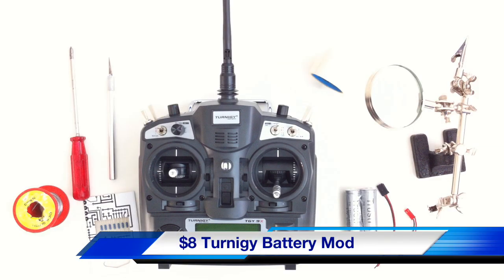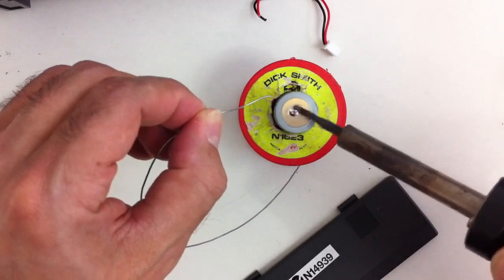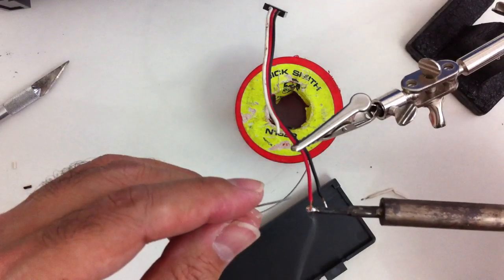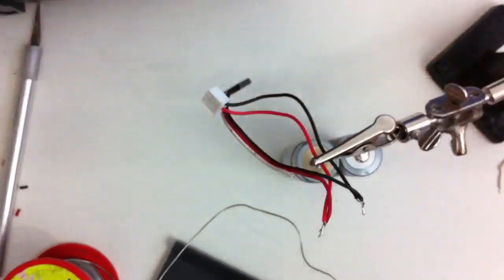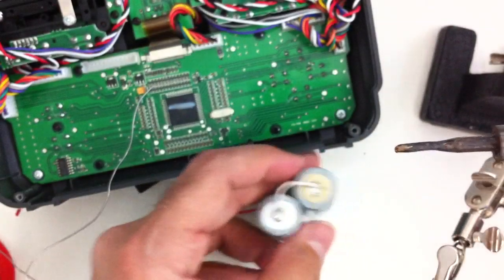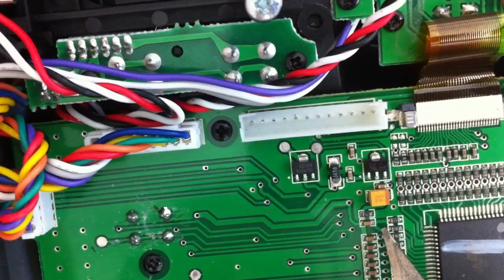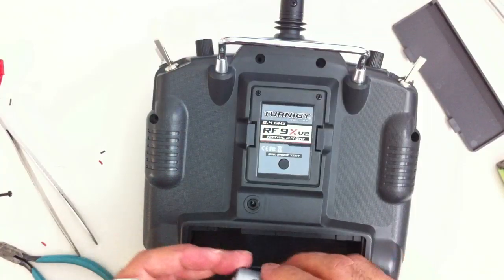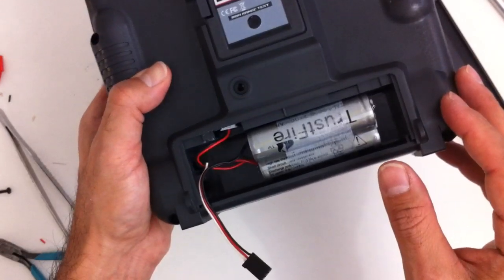Turnigy 9X TX $8 Li-Ion battery Modification $8 Lithium Transmitter - DIY Eurgle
This is the battery mod that RC Model Reviews discusses on his website.